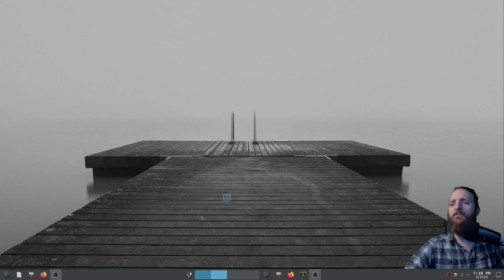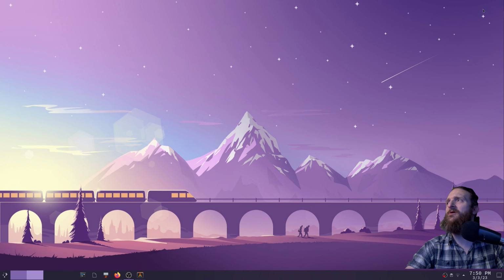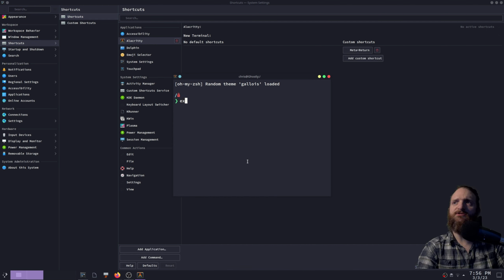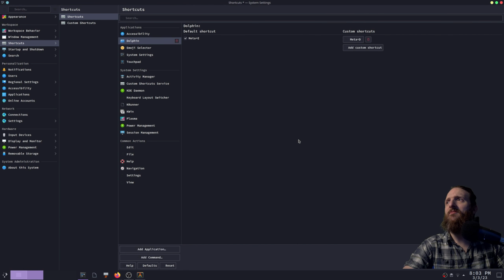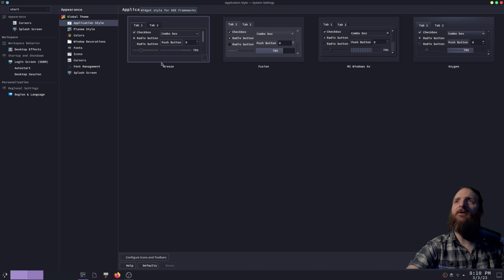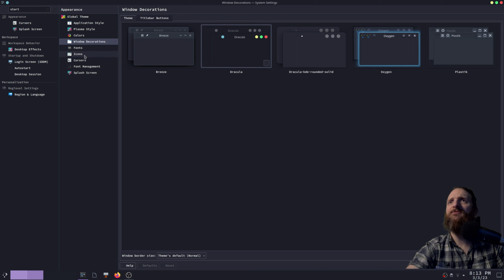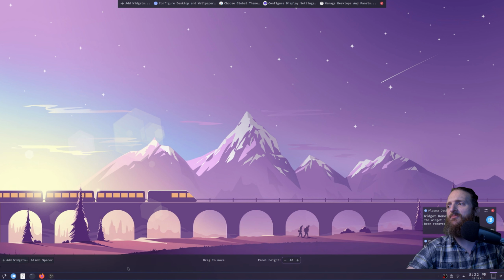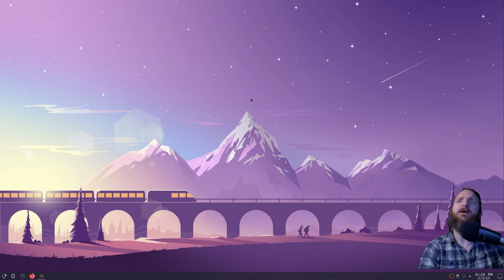KDE - 5.27.2 - Customization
In this video, we take a look at my fresh installed version of KDE 5.27.2 and customize the DE to our liking, now we do not customize everything and i`m sure some shortcuts / taskbar stuff will eventually get changed but this is what I kinda came up with in the 45 mins of the video, as always if you guys have any questions or comments feel free to leave them down below. Sorry but I did not do any chapters in this video I forgot to take timestamps as I was editing.